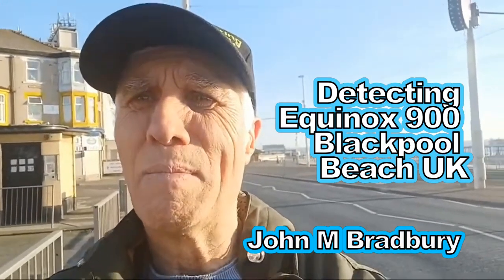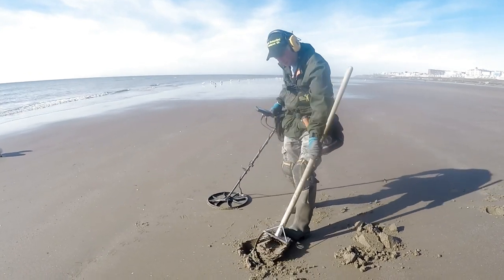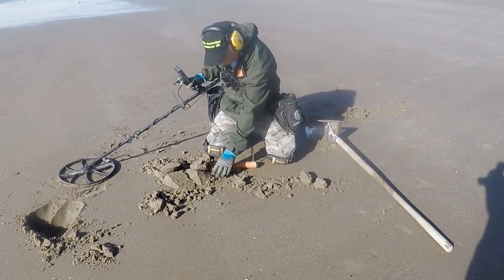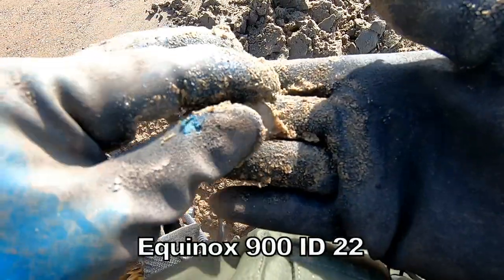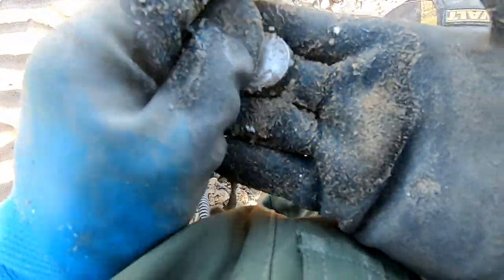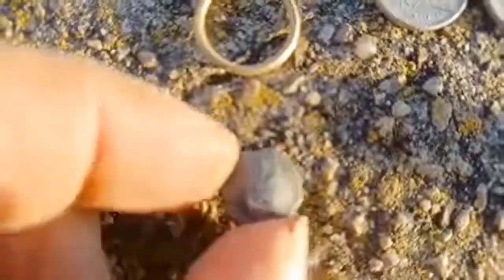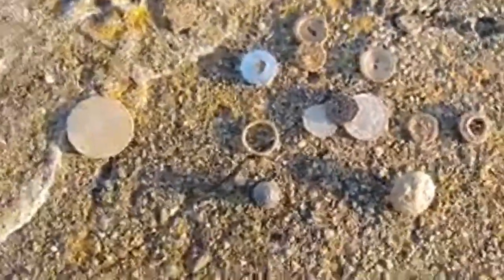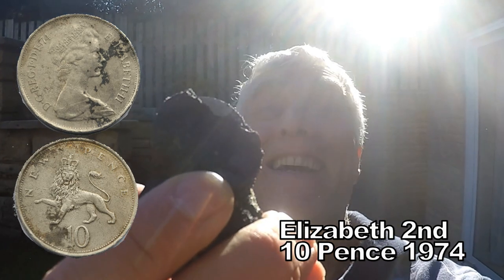BLACKPOOL BEACH UK DETECTING WHAT HISTORY HAVE I FOUND?